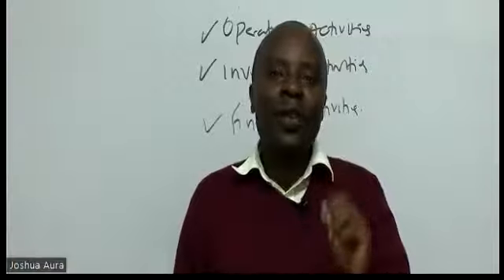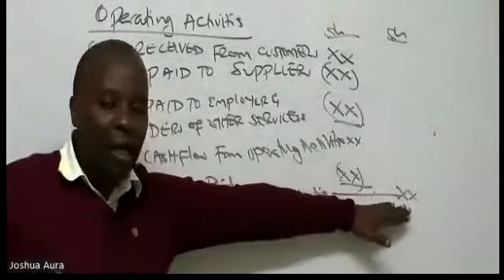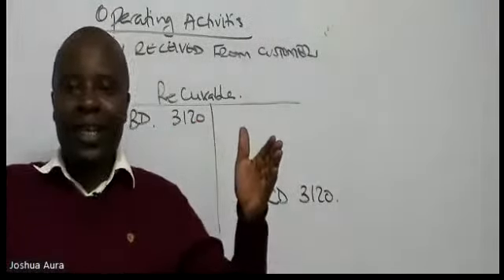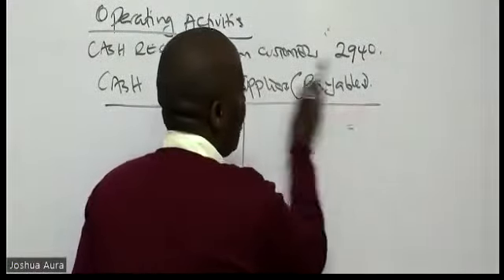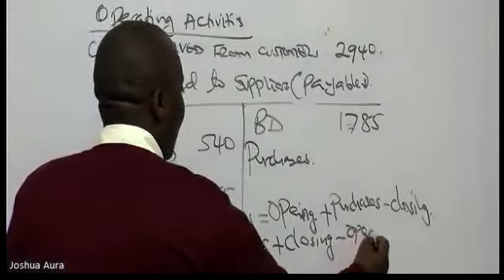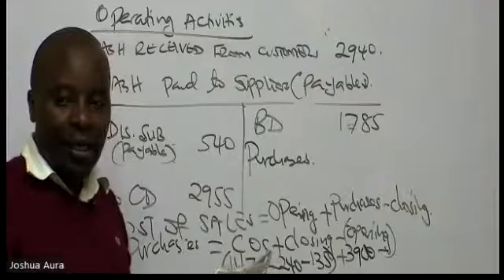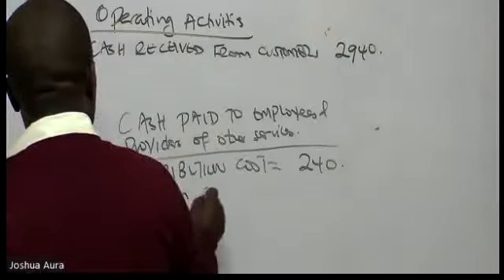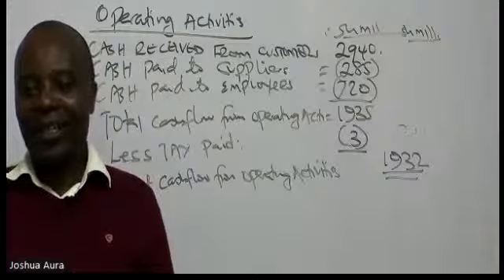AFR-Group Cashflow Statements-CPA KENYA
Didn’t pass the August 2024 KASNEB exam? No worries! Join RCM Online College for the September-December semester and study from home!

🔥 Retake Offer Deals:

Regular Units: Ksh. 4800 per unit
Retakes:
RCM students: Ksh. 3800
Non-RCM students: Ksh. 4000
(For CIFA, CFFE, CPA, CS, ATD)
Business Data Analytics (BDA): Ksh. 9000
BDA Retake:
RCM students: Ksh. 4500
Non-RCM students: Ksh. 5500
Payment Details:

Paybill: 6242839
Account: Unit Name (e.g., FR, FM, AFR)